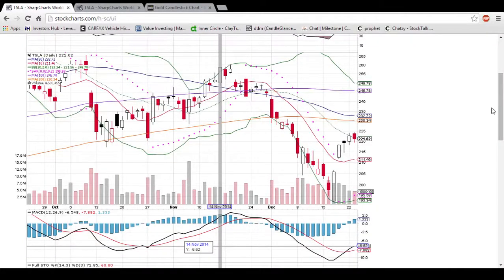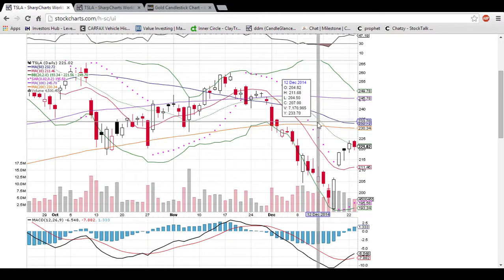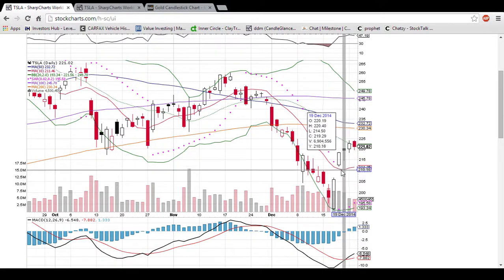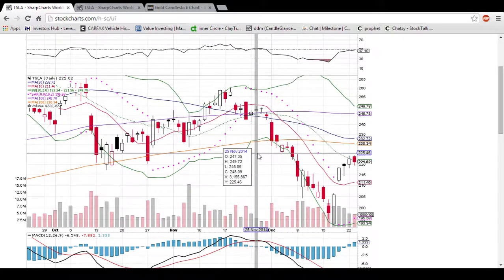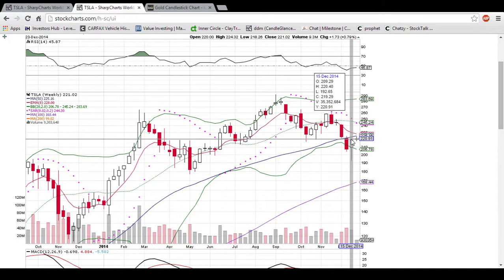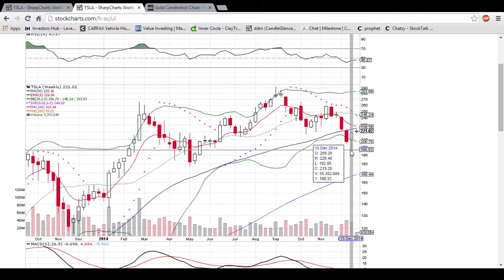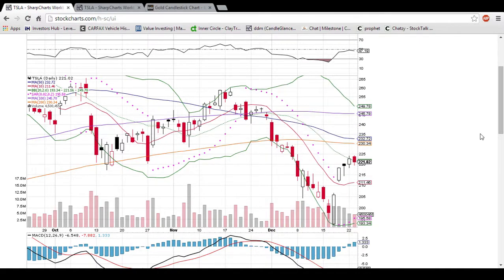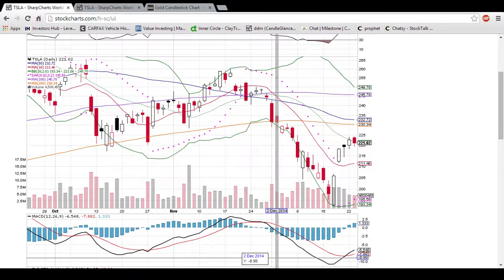TSLA Technical Analysis 12/23/14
A look at the daily and weeklyTSLA charts. Questions, comments welcome.

Join me on the new social networking site that provide monetary incentive for sharing content TSU: